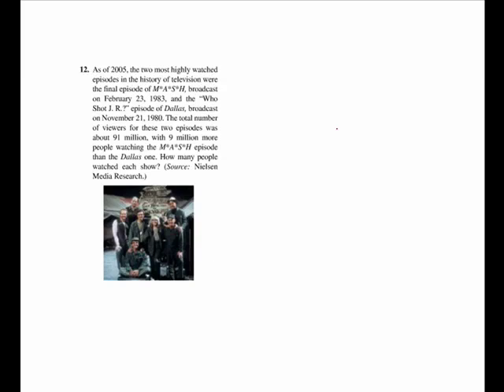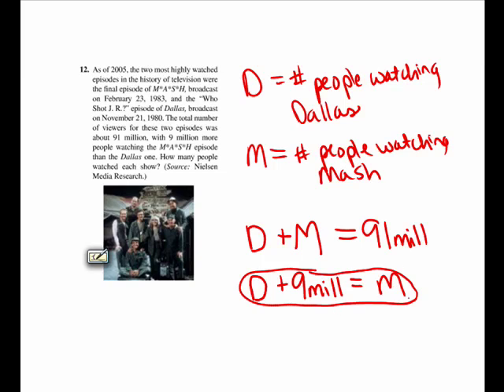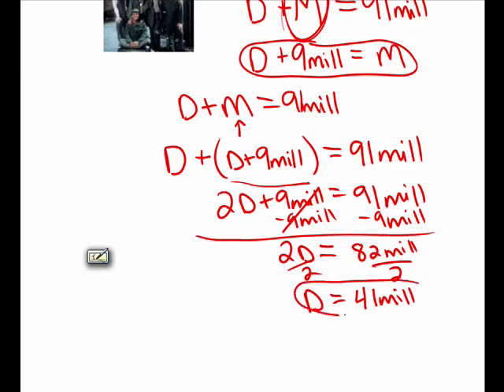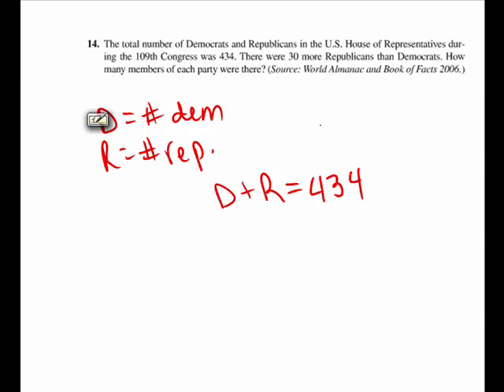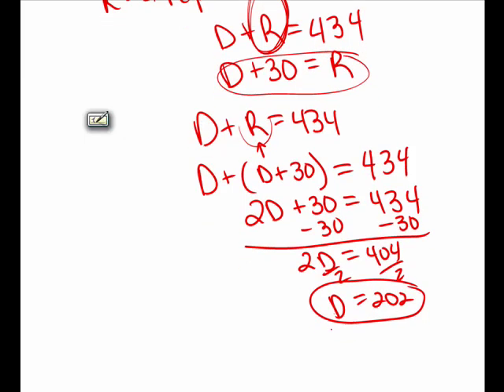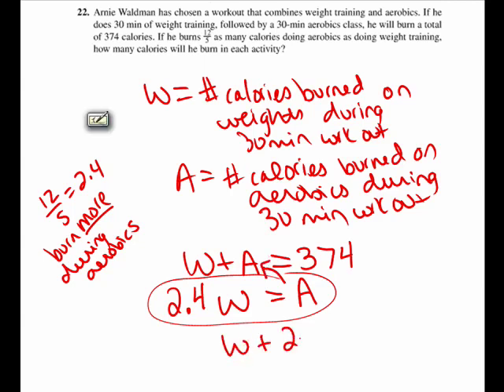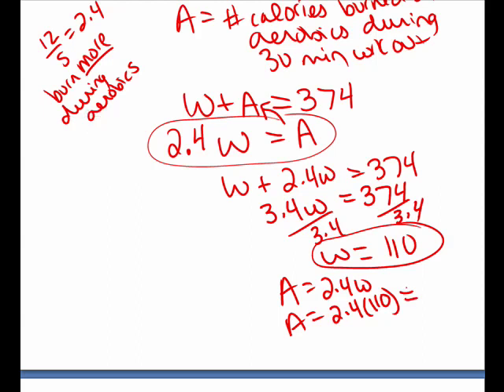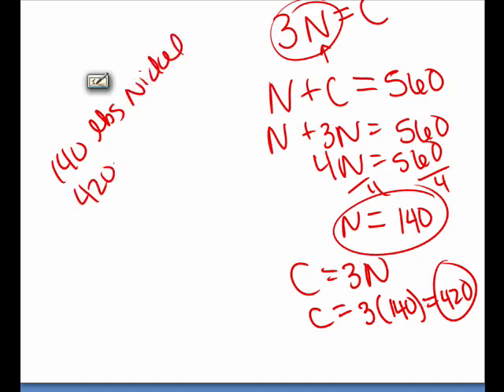10 Application of linear equation solving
In this video I solve several problems involving simple applications of linear equation solving.